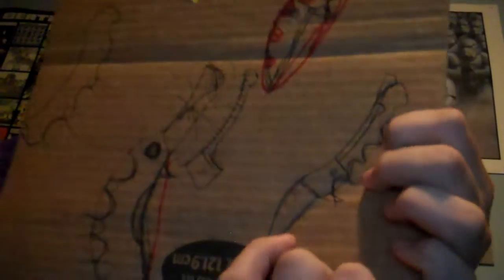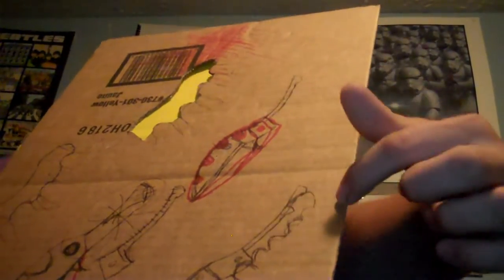custom knife submit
my idea for a custom friction folder